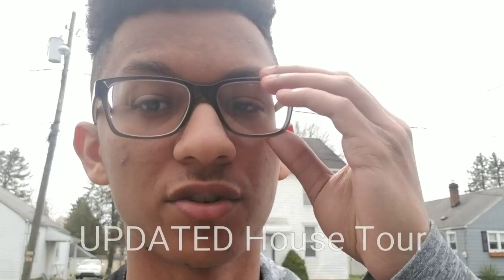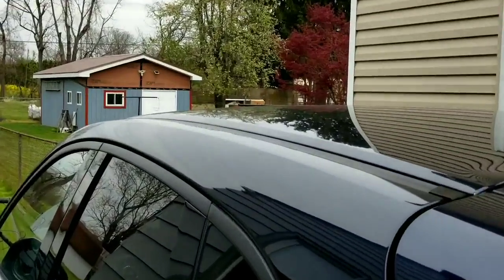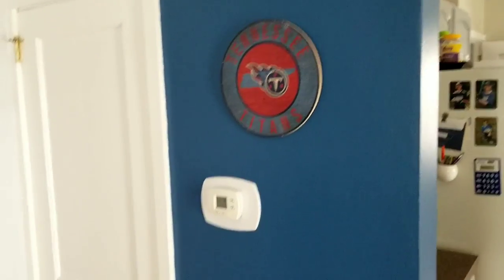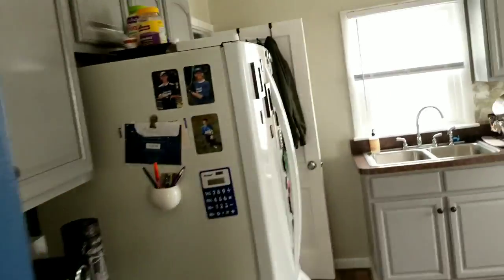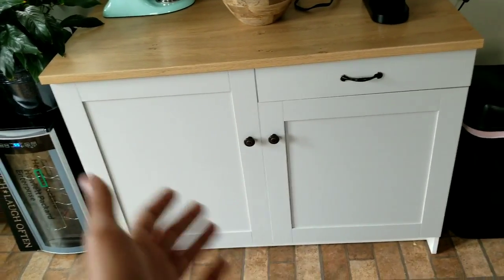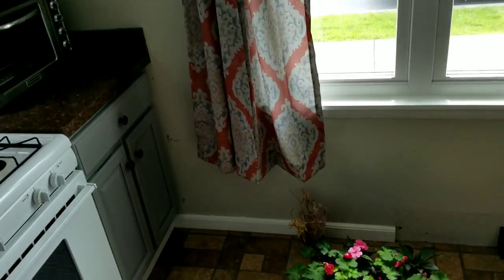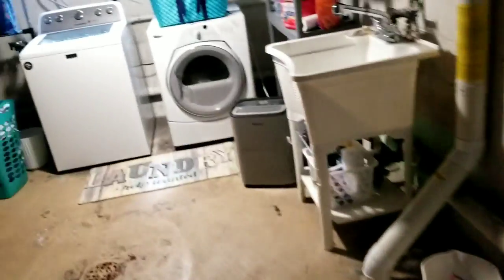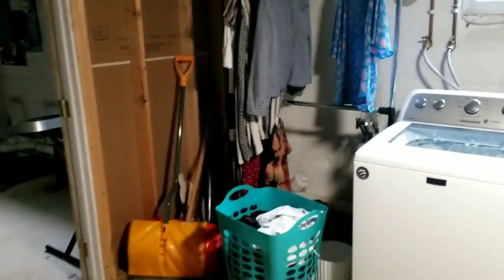HOUSE TOUR (April 2020)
Vlog #98- Today, I give you guys another house tour after multiple changes that have been occurring in my house for the past couple of months! After living at the house for the past year now, it was definitely a good time to do this tour!